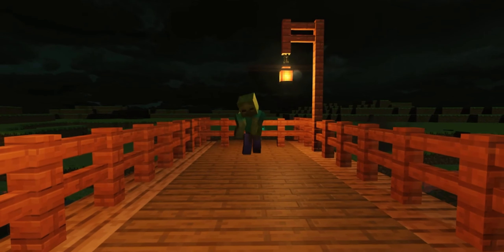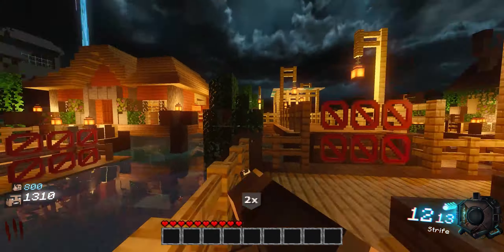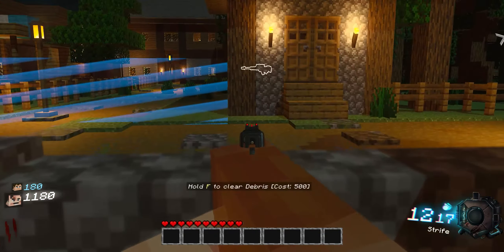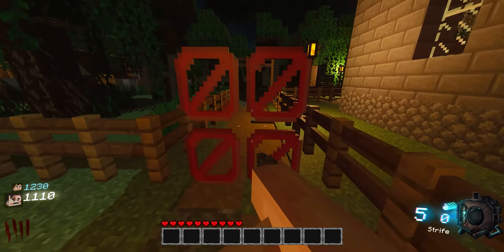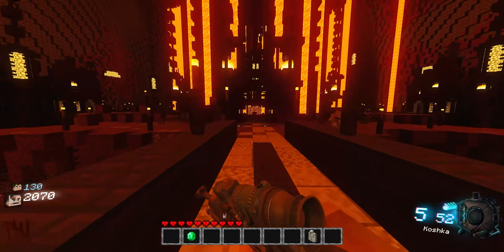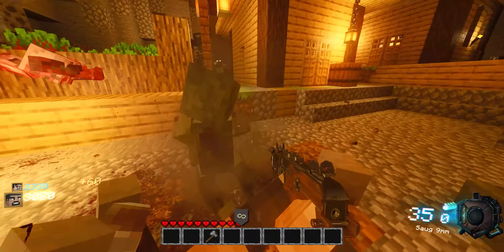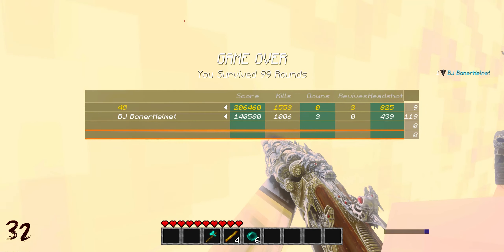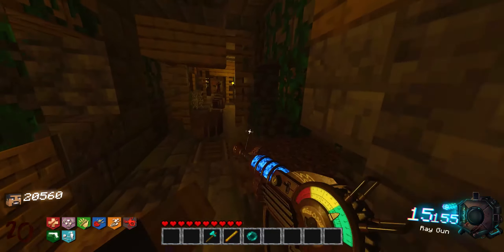THIS MINESHAFT CUSTOM ZOMBIES MAP IS INSANE! | COD Black Ops 3 Minecraft Zombies Boss Fight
Call of Duty is a franchise that I've been playing for over a decade now and I've seen it at it's worse and at it's best. Black Ops 2 Zombies had a unique rank system which was based on skill rather than XP aka time played. In this video I go over how you can obtain the highest rank in BO2 Zombies, whether you are stuck on skull, or the knife and skull...you too can get shotgun rank if you put in the time...and have the zombies skill...

SM2 was going to be a free to play community created game/mod that had the best parts of COD from older games like COD 4, MW2, BO1, BO2,  etc.